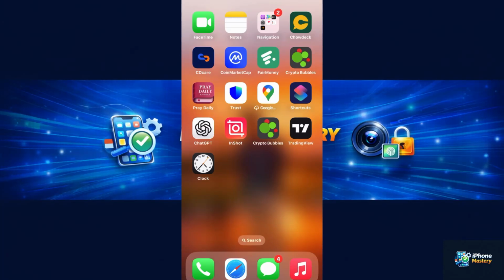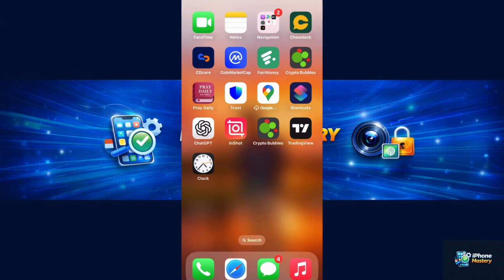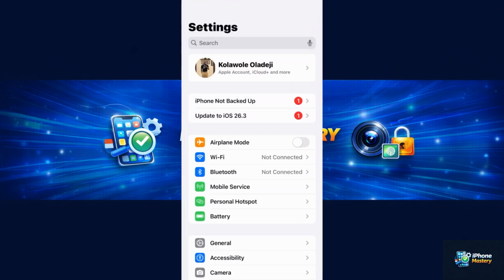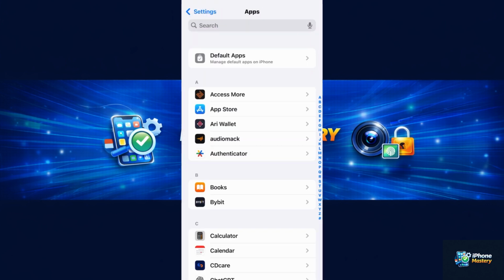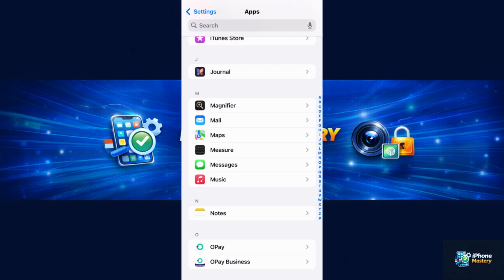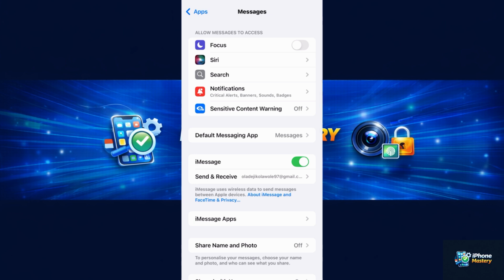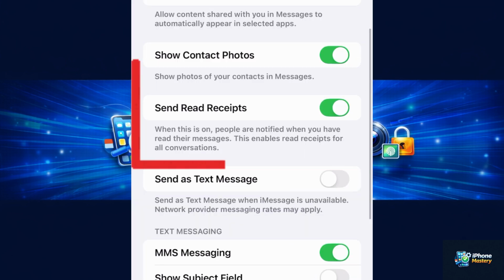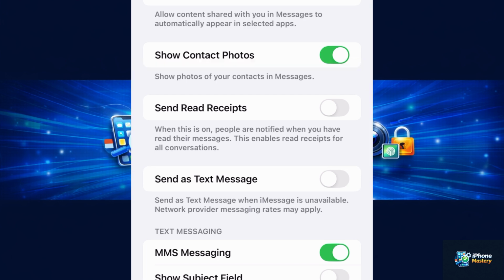How To Turn Off Read Receipts On iPhone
In this video, you will Learn how to turn off read receipts on iPhone so people won’t know when you have read their messages. This step-by-step easy tutorial shows you how to disable read receipts in the Messages app on iPhone.

If you are tired of others seeing “Read” after you open a message, this simple iPhone setting will fix it in seconds.

In this video, you will learn:
How to disable read receipts for everyone
How to stop “Read” on iPhone messages
How to control message privacy on iPhone

This tutorial works on the latest iOS version and older iPhones too.